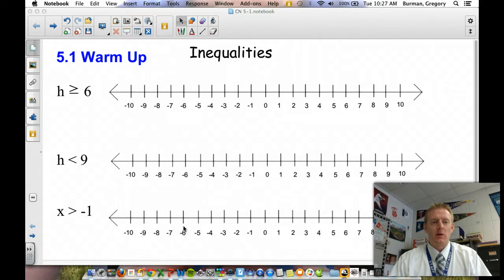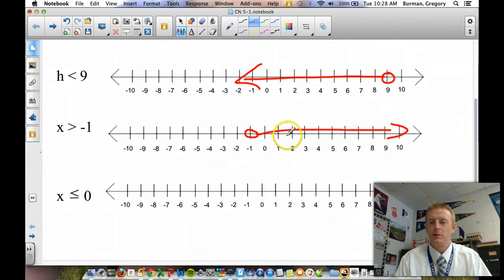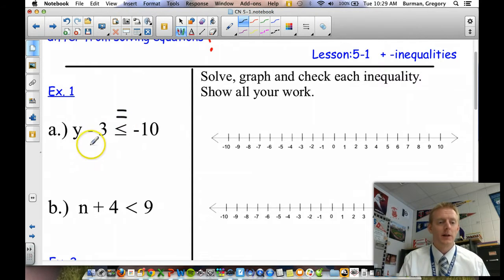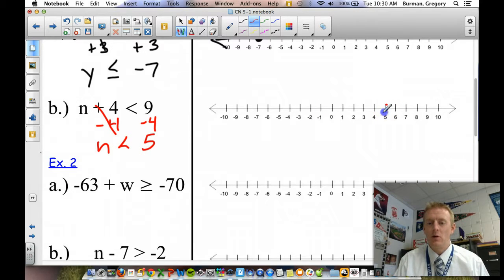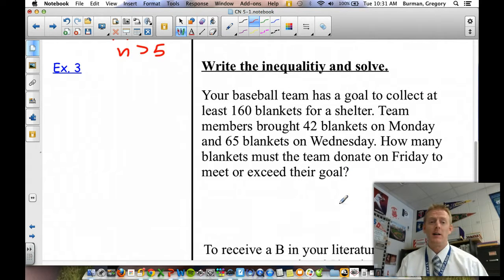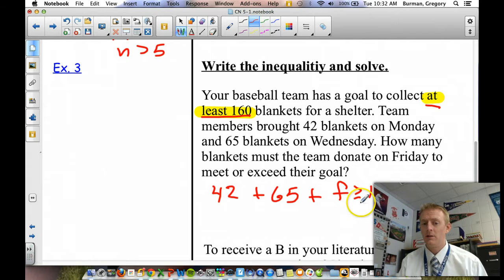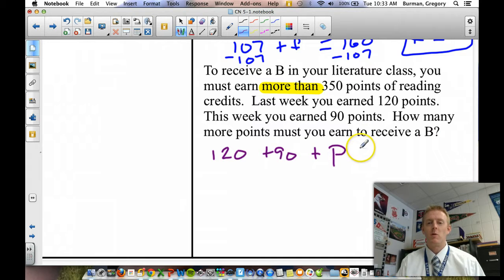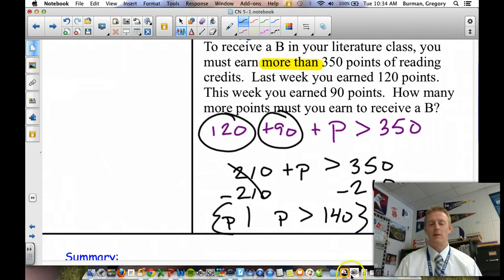5.1 add and subtract inequalities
5.1 add and subtract inequalities